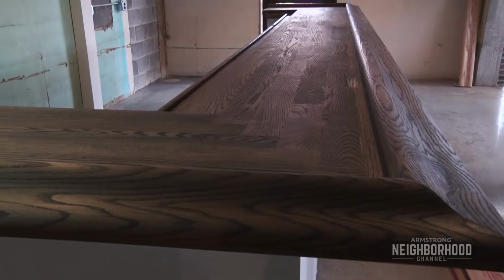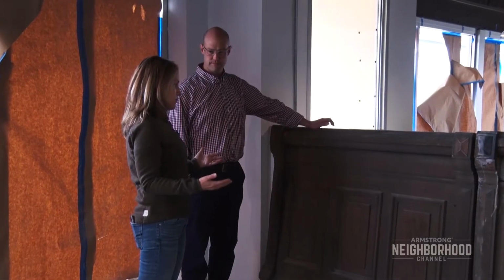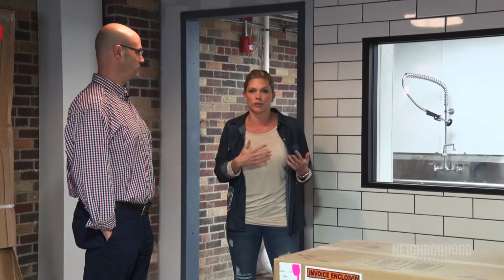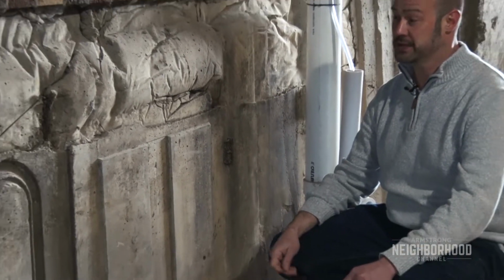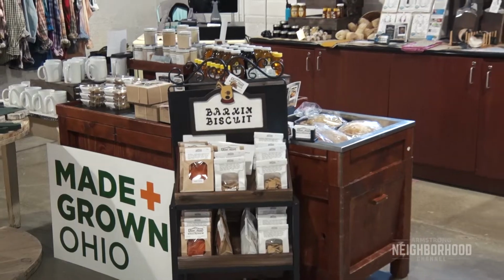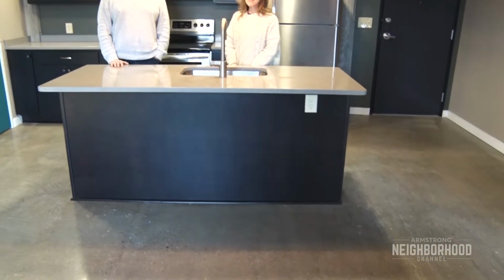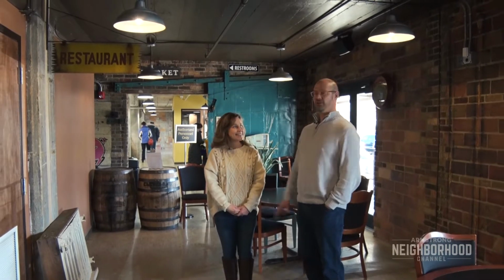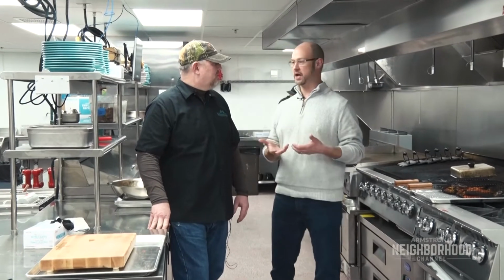Medina Farmers Exchange Ep:05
"Final Episode" Ep:05, (2020) The Medina's Farmers Exchange Renovation is complete. Get an inside view of the newly renovated Farmers Exchange as Matt from Mainstreet Medina interviews Kaleigh Keller,